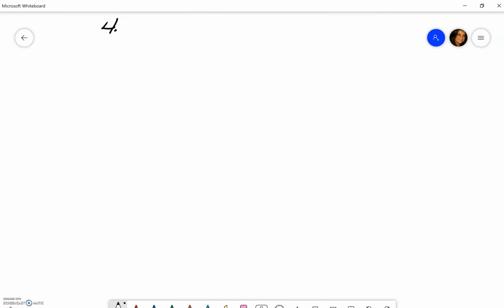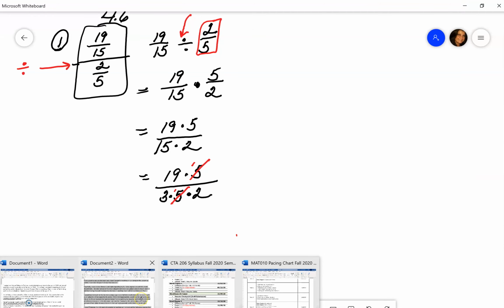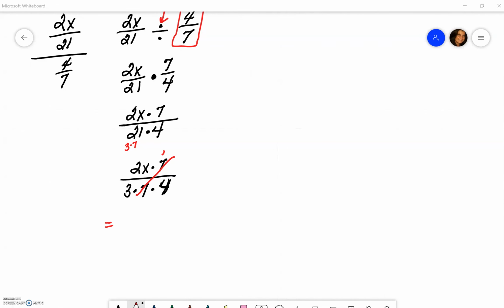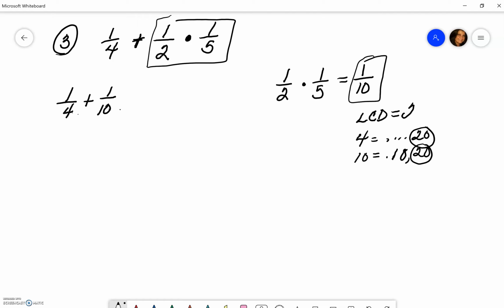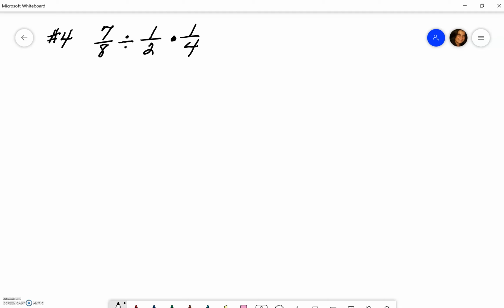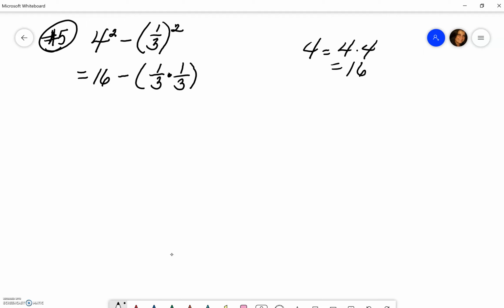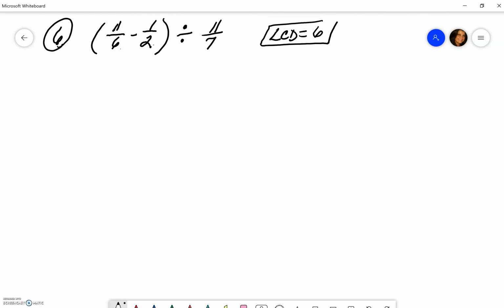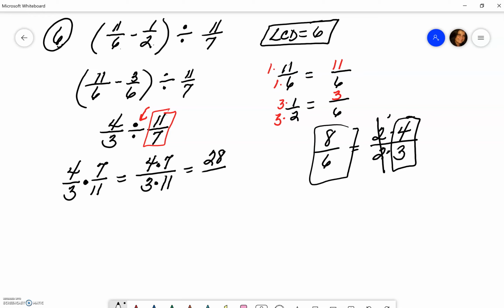MAT 010 HW 4 6 Part 1 Video